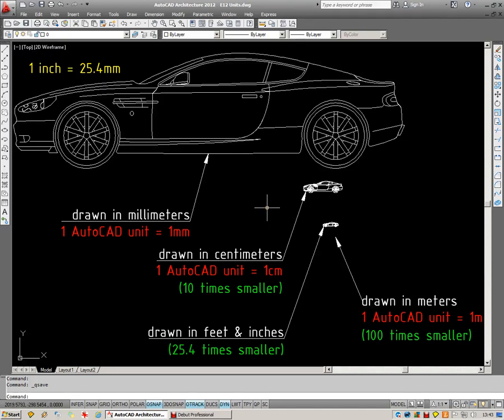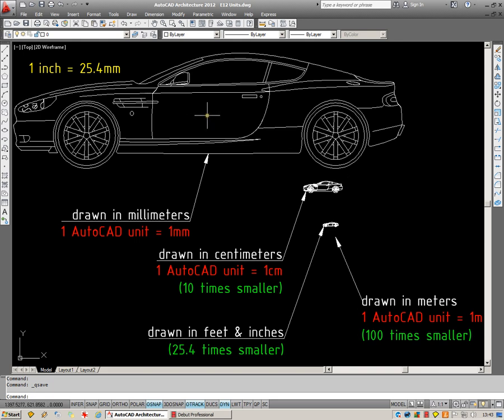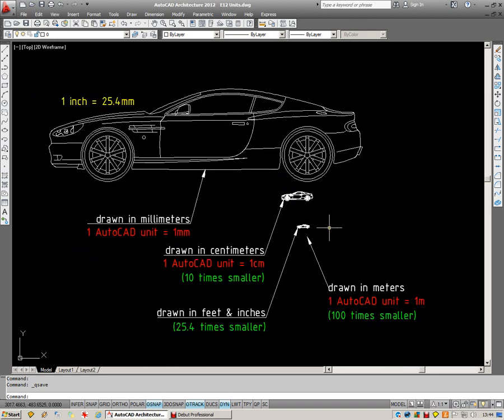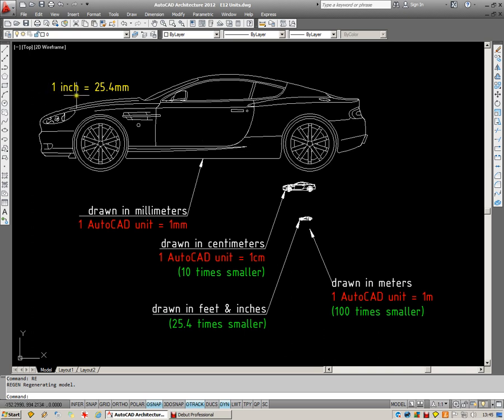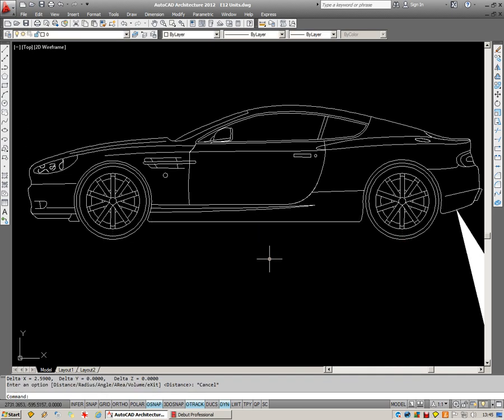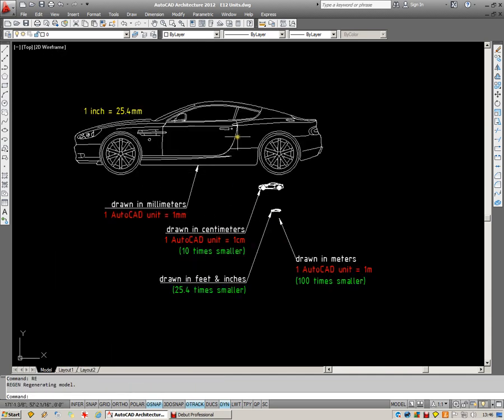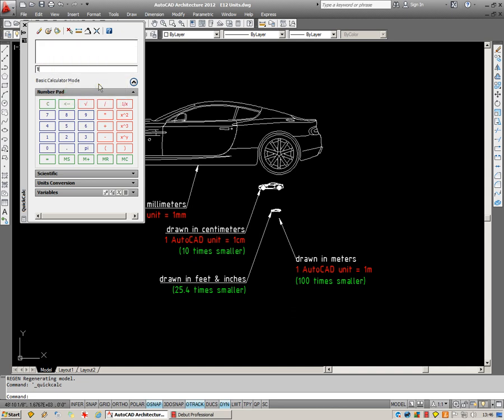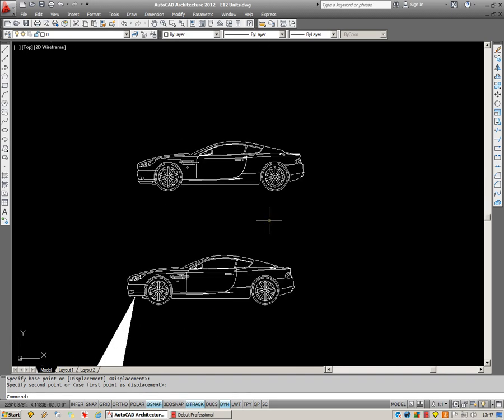AutoCAD: Converting Metric Decimal drawings to Imperial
A tutorial for Imperial users who need to convert Metric drawings. This will also help with understanding AutoCAD units.